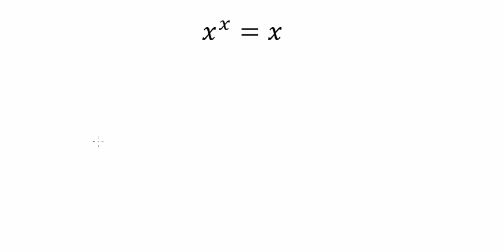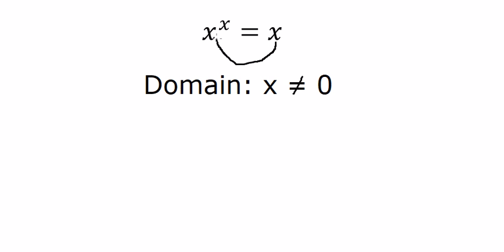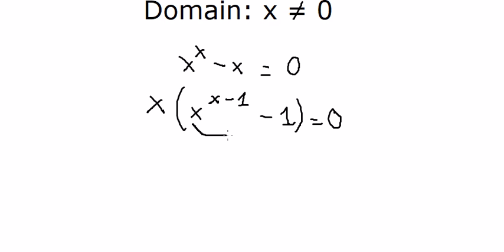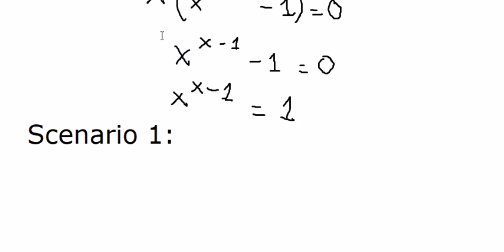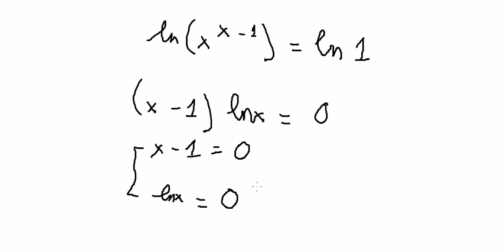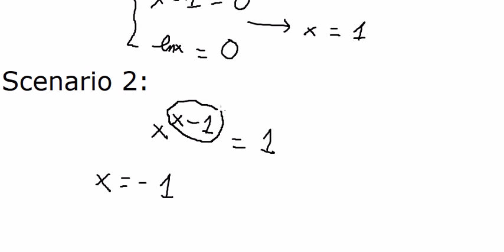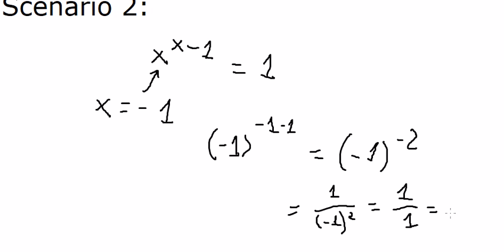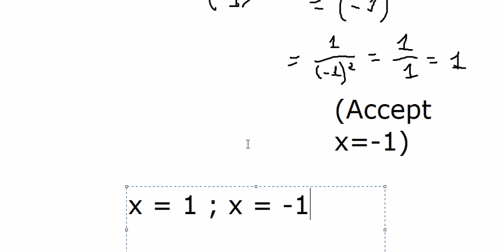Algebra Help: Find the solutions of x^x = x - Technique to find the answer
Here is the technique to solve this equation and how to find them